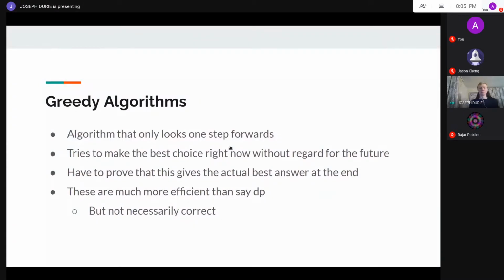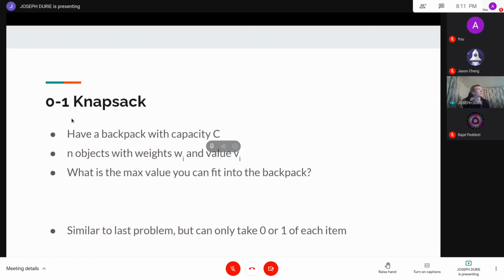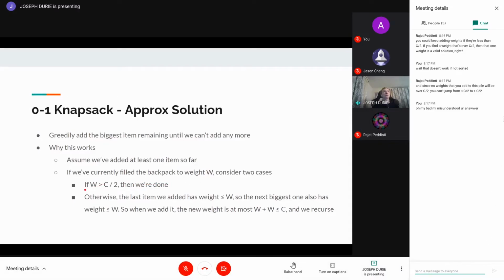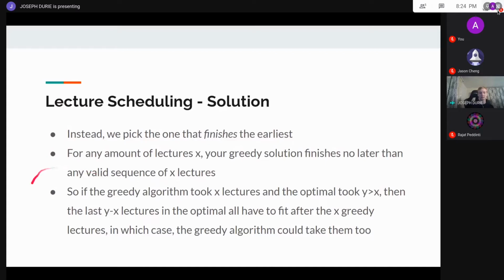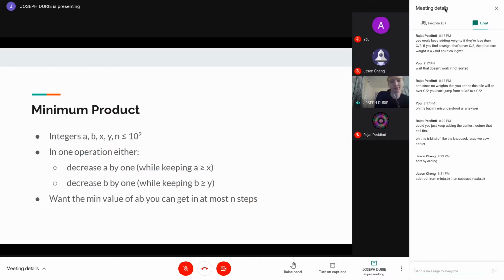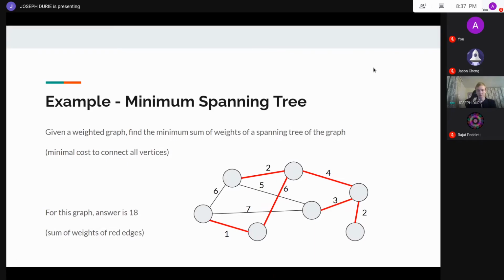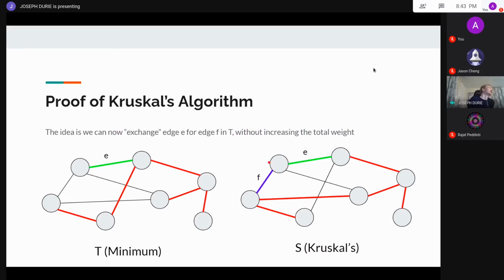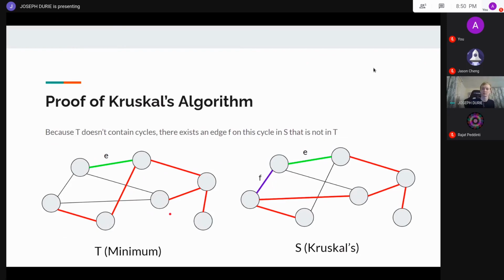General Lecture Series 9 - Greedy Algorithms (RUCP Fall 2020)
This a talk from the RUCP general lecture series. The series is meant for people with basic experience with programming/math.

In this lecture we discuss using greedy algorithms to solve problems. We'll talk about how to recognize greedy problems, and how to prove a greedy algorithm is optimal using techniques like the exchange argument.

Presented by Joe Durie.